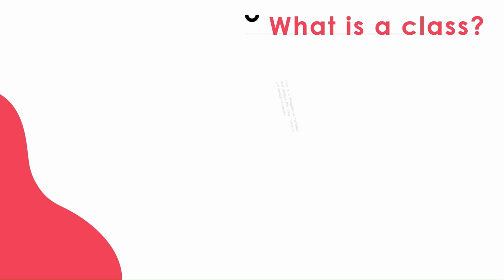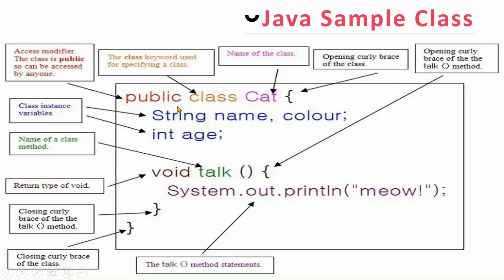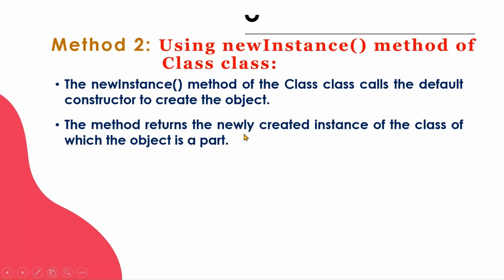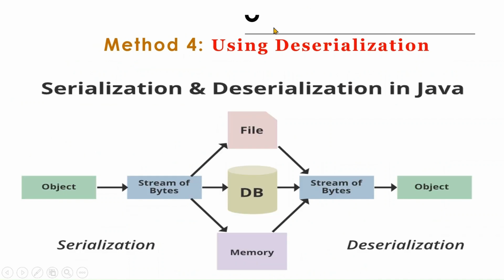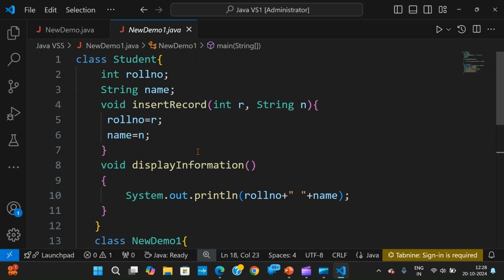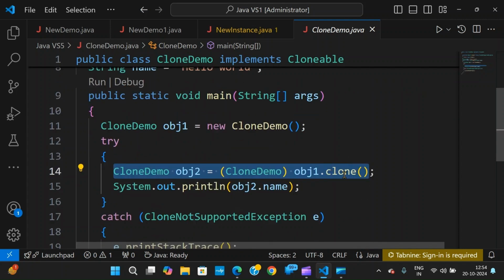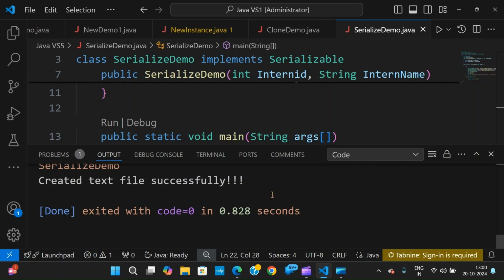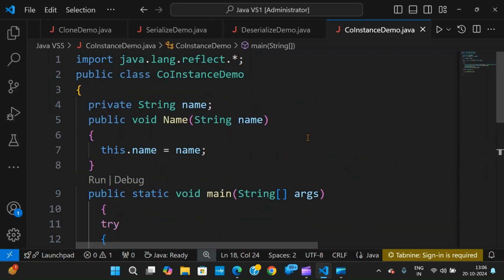5 WAYS TO CREATE JAVA OBJECTS USING VS CODE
This video clearly shows the 5 ways to create java objects using VS Code environment. Creation of java objects is one of the most important concepts to work with applications in real time through java programming. The viewers also learn and understand these java object creation techniques, to apply in real time applications.